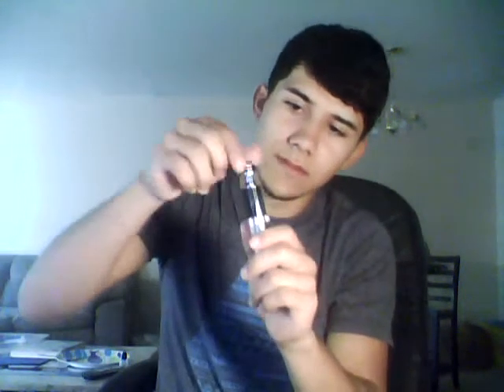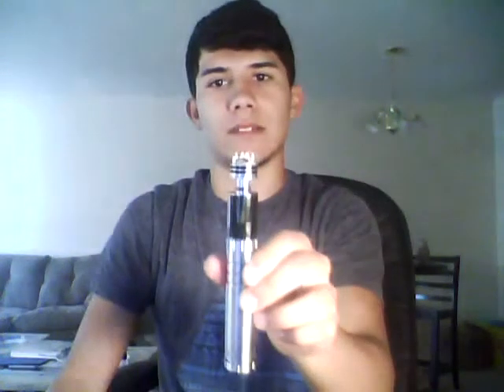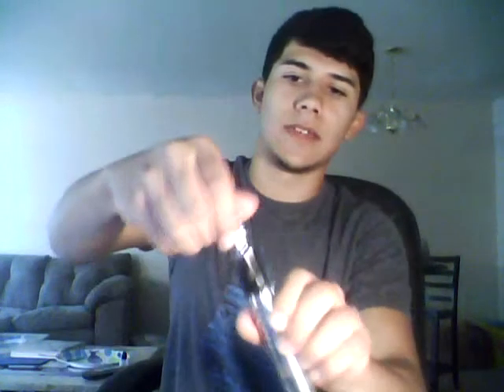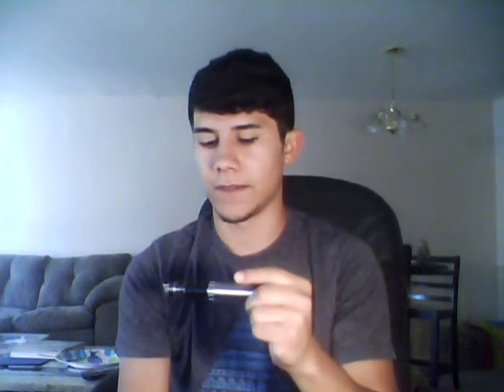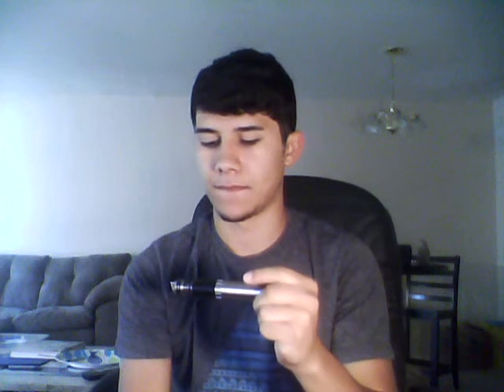Eleaf LCD digital Omheter and Voltmeter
Great product for checking Omhs works great could use some work and be made to be able to read lower than .5 omhs but its a good product $14.99 USD and I purchased it from ViperVapes.com (amazing website by the way!!) also look at eleafus.com great website also good products!